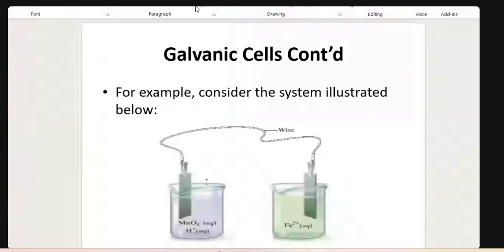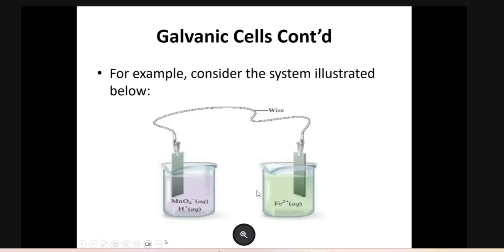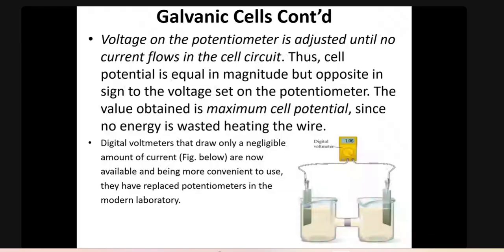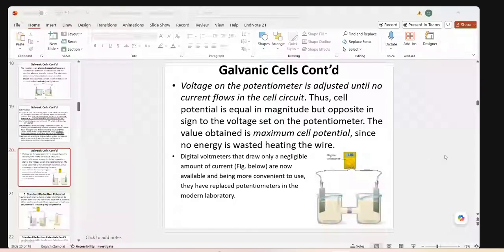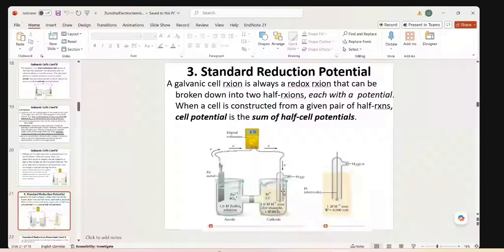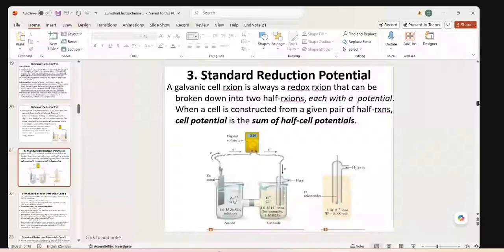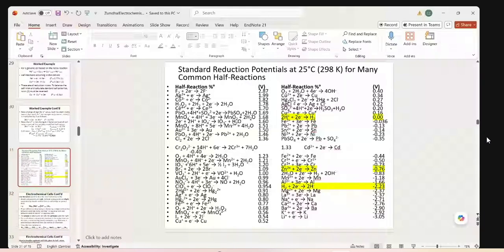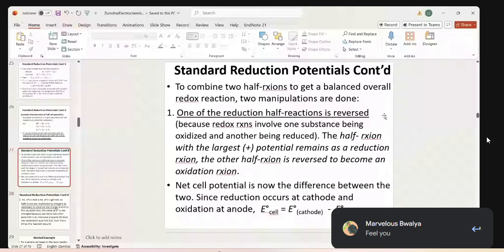9 June 2026